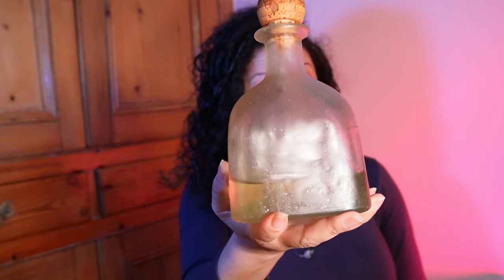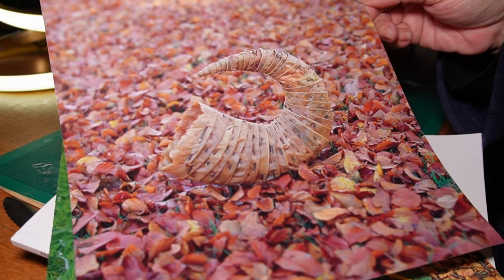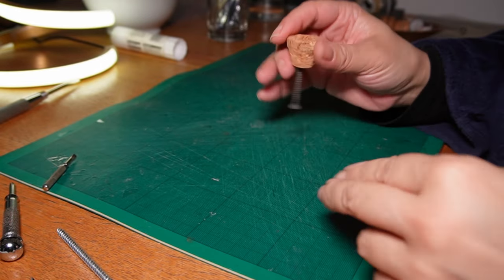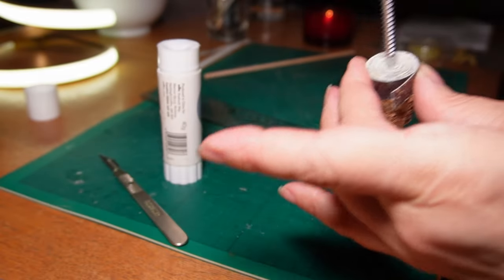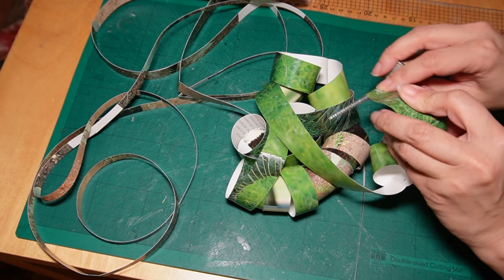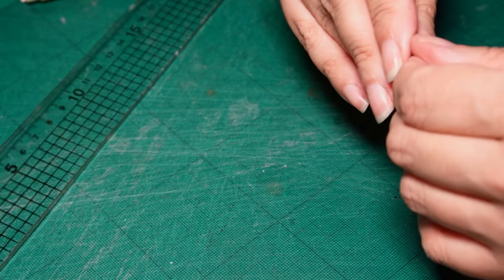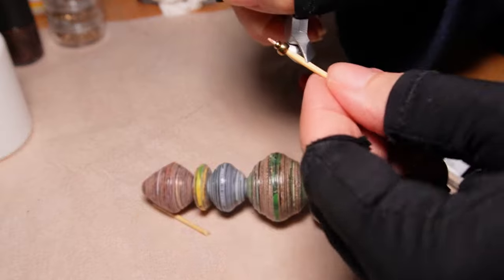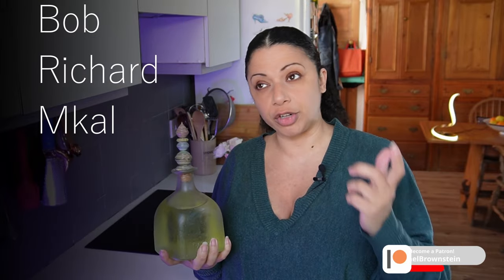Let's get CRAFTY! How to Make Your Own Bottle Topper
In this break from the usual content, I'm going to show you how to make your own bottle topper! When I'm not creating goodies from plants, I keep my hands busy with crafts and upcycling. I needed a new bottle topper for my cooking oil bottle, and thought it might be a useful thing to film for YouTube. It's a nice little project to make for yourself, and it will also make a lovely gift if you're stuck for ideas

You can use any type paper or card stock, just bear in mind that the thinner the paper, the thinner the finished piece will be.

I got my letters muddled up in the intro; it's trypophobia!

See the pinned comment for notes and tips

🛠️ Tools & Equipment
Heavyweight paper or card
A bottle cork
A long screw or bolt
Glue (I prefer Pritt Stick types for this sort of work)
Sticky tape
Scalpel/craft knife
Ruler with metal cutting edge
Cutting mat
Mod Podge (I used matte, but go with whatever you like, just make sure it's non-toxic and food safe!)
Toothpick/cocktail stick
Seed beads; 2 sizes
Pliers; optional, to help when inserting the screw
Hair clip; optional, to hold things in place (you could possibly use a rubber band)

In this video, you'll learn:
✅ How to make your own bottle topper
✅ How to upcycle unwanted books
✅ How to make a hole in a cork
✅ How to make your own bottle stopper
✅ Why a craft knife is better than scissors
✅ How to make paper beads
✅ How to varnish paper crafts
✅ How to seal craft projects
✅ How to decorate with seed beads

Timestamps:
00:00 - Let's make a bottle topper!
01:22- Previous crafts show & tell
03:12  - Equipment & tools
05:04 - Screwing the cork
07:24 - Creating the 1st layer
11:03 - Creating the 2nd layer
13:14 - Creating the 3rd layer
13:38 - Creating the 4th layer
14:49 - Creating the 5th layer
16:14 - Varnishing the bottle topper
18:00 - Creating a finial for the bottle topper
19:45 - Final result!